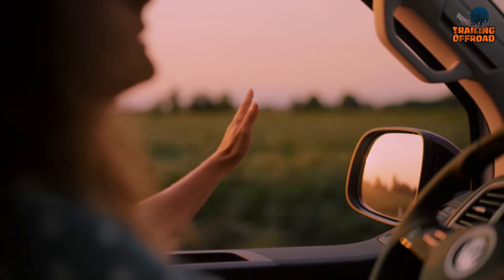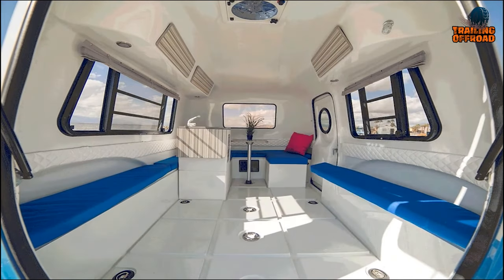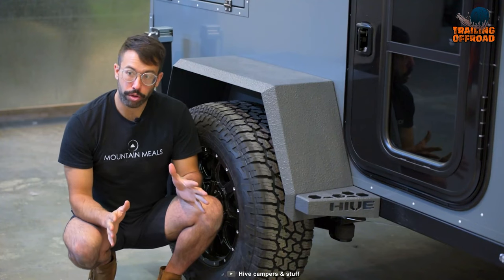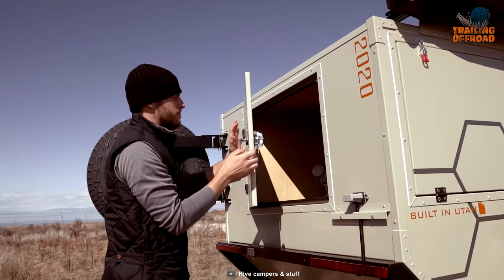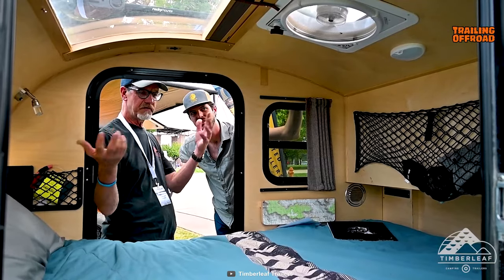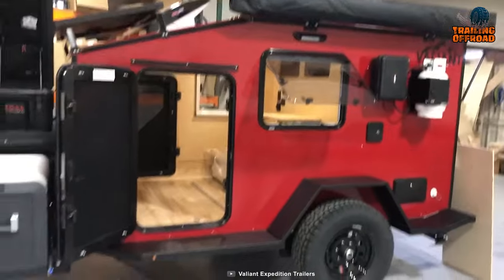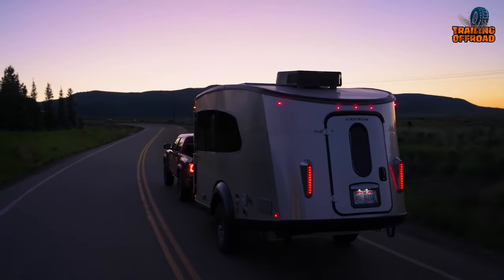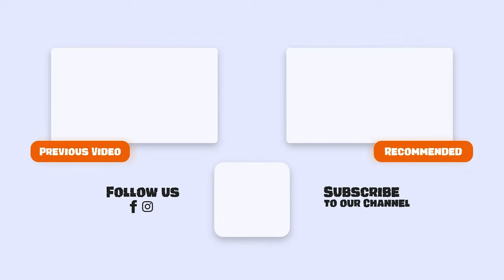5 Most Innovative Mini Camper Trailers ▶▶6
Mini camper trailers List:

00:00 - Introduction

00:40 - 5. Happier Camper HC1

02:24 - 4. Hive EX-X

04:34 - 3. Timberleaf Pika

06:04 - 2. Valiant XTD

08:21 - 1. Airstream Basecamp